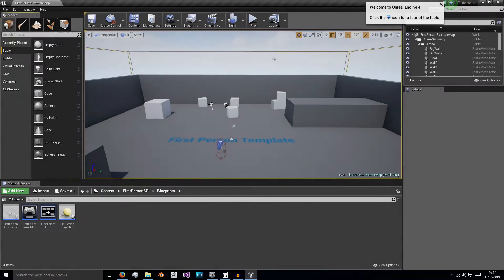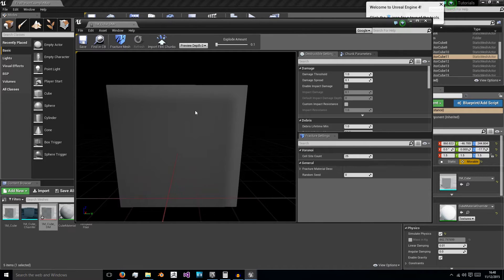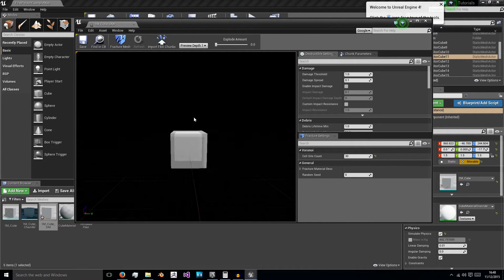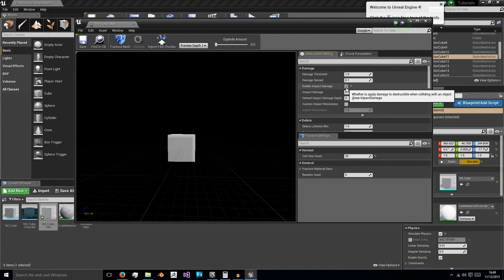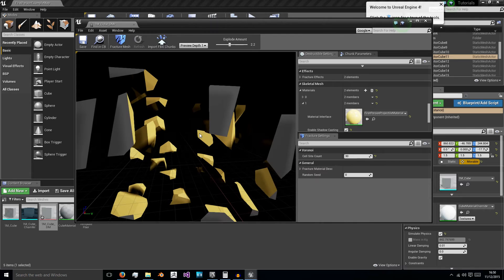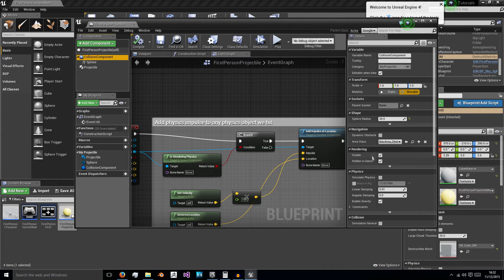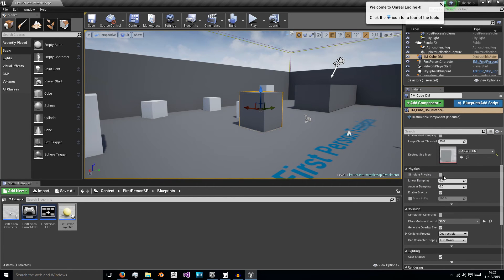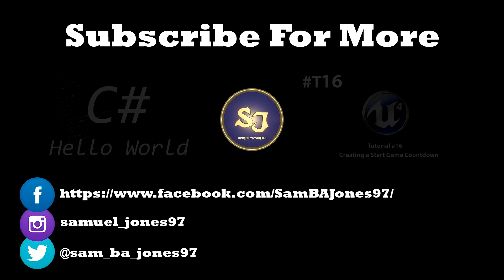Unreal Engine 4 Tutorial - Create Destructible Meshes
bye.